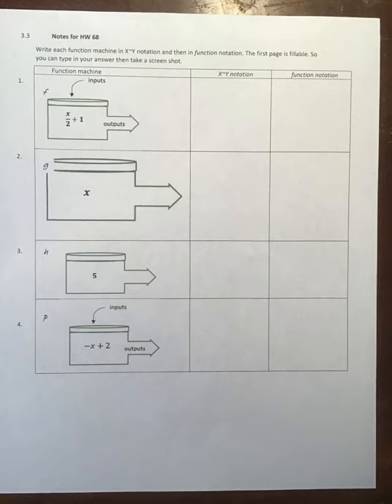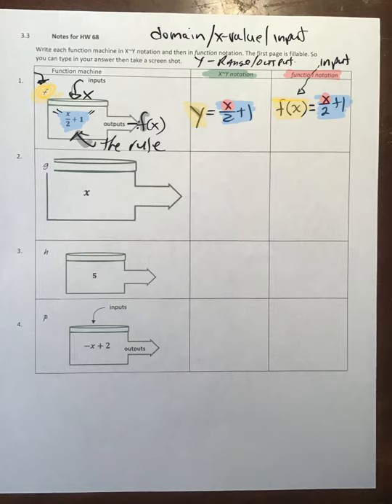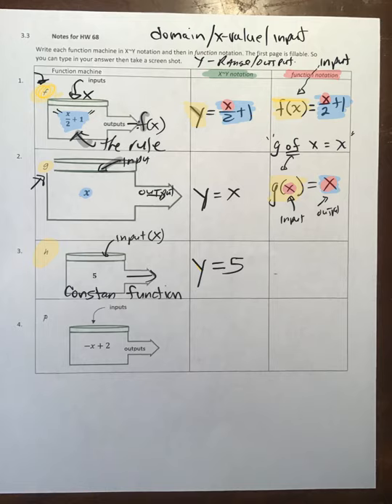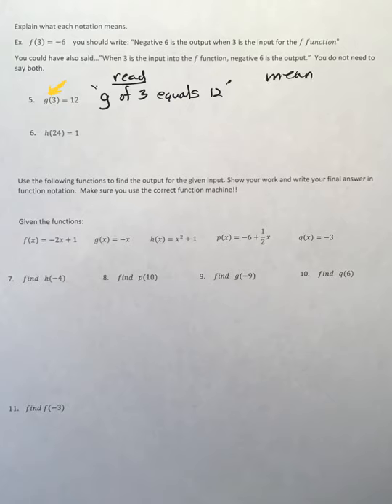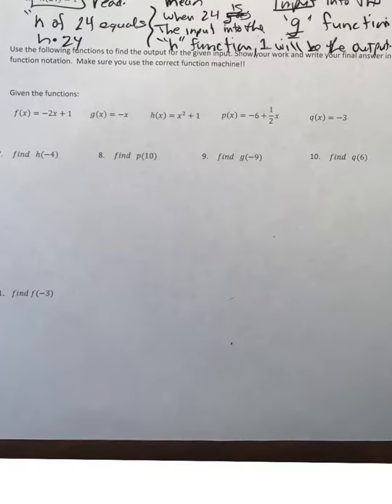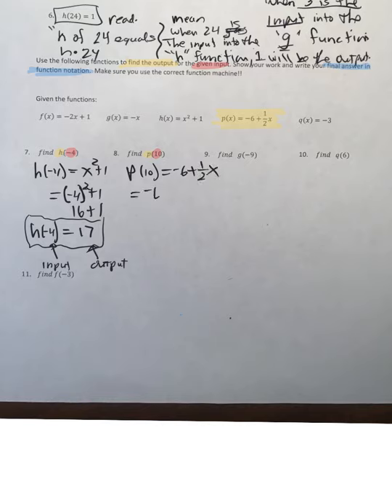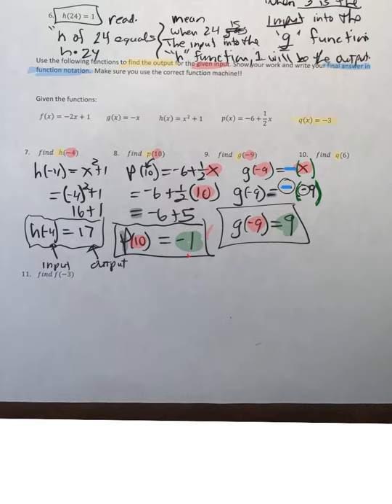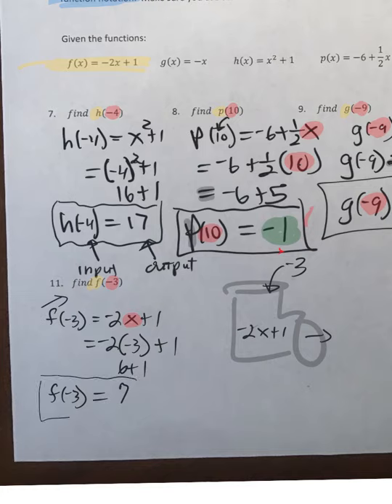Function notation part 1